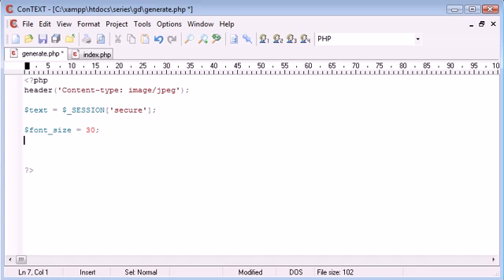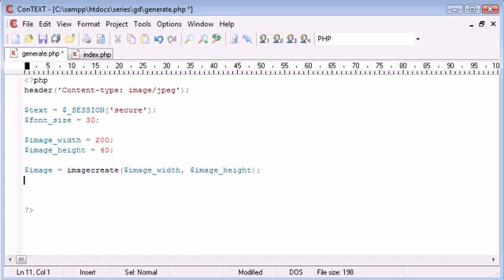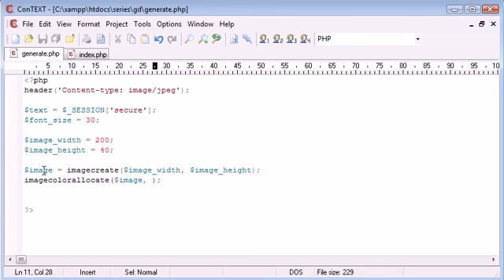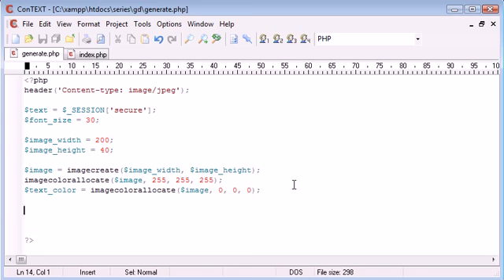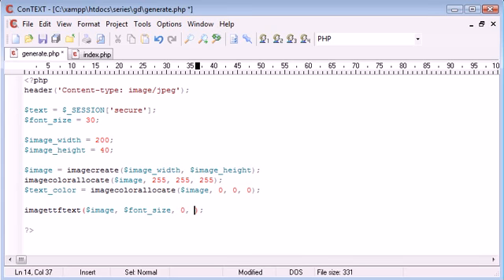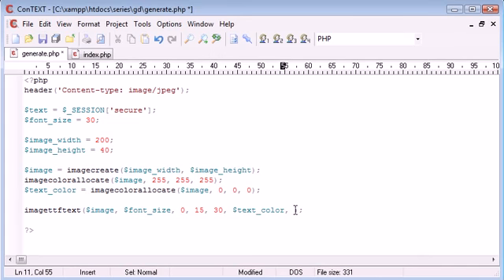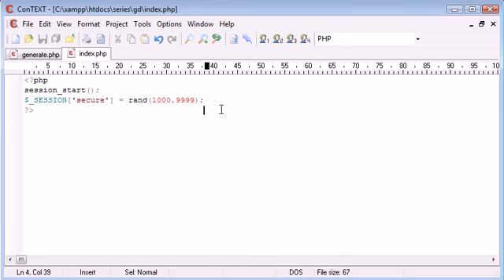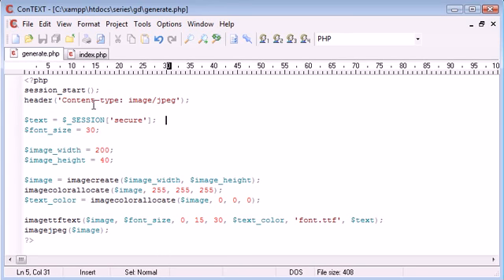Creating Captcha Image Security Part 2 tutorial in PHP - MYSQL by For Student Organization